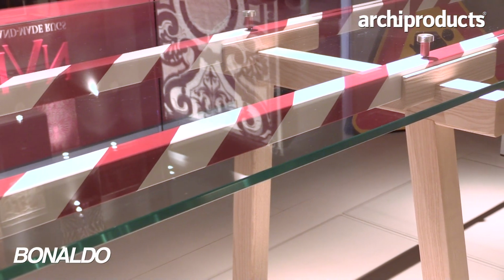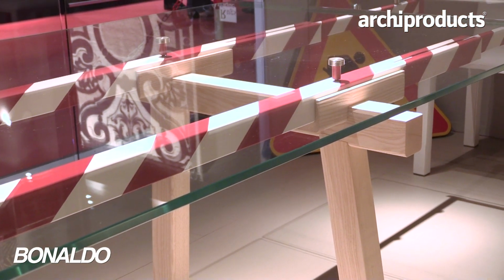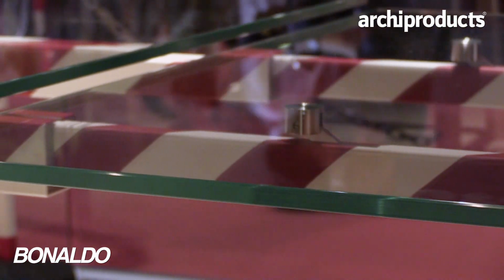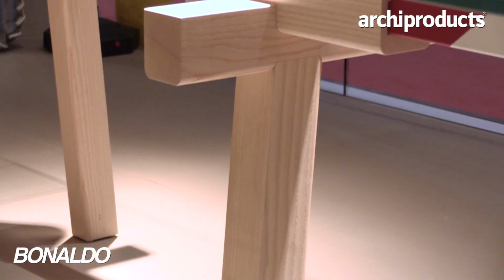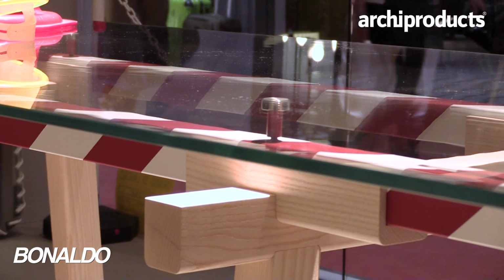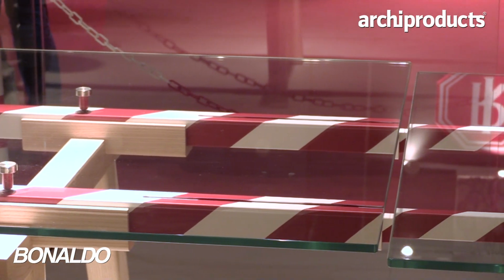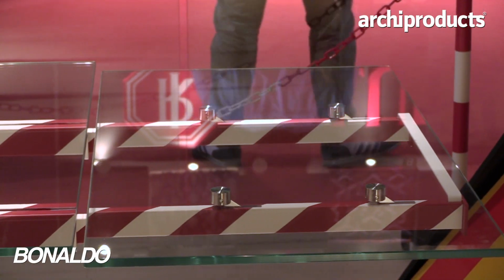BONALDO | Alain Gilles - iSaloni 2014